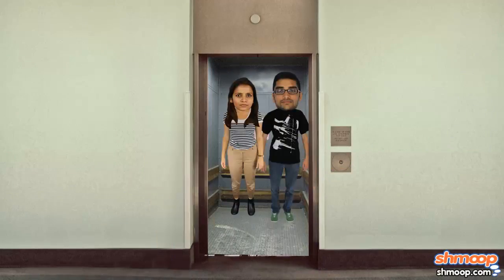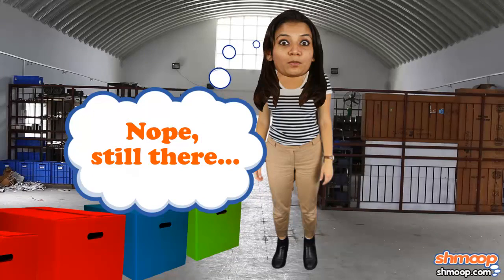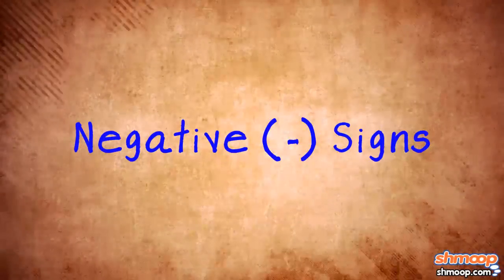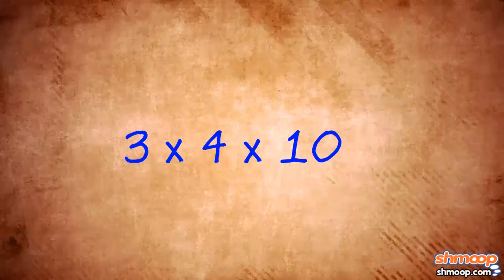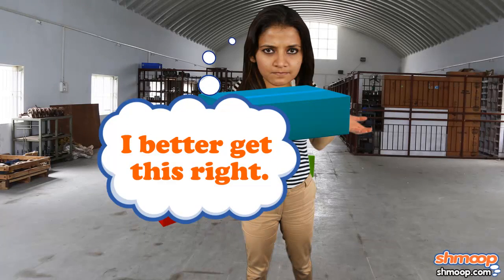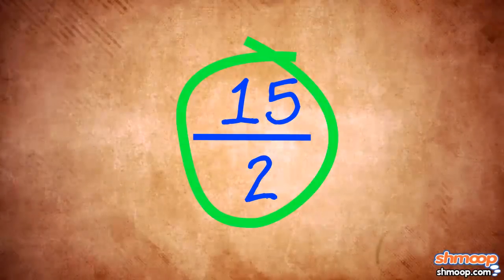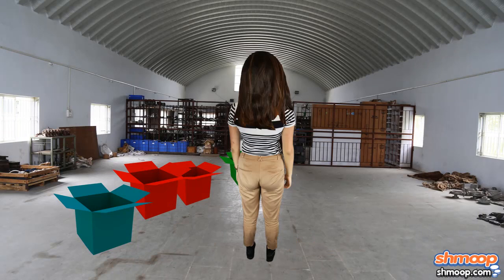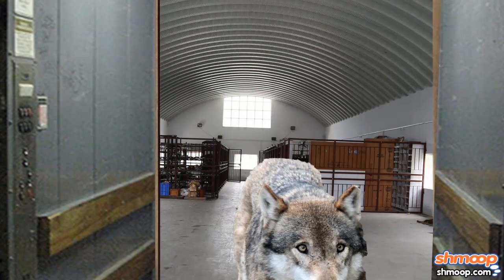Math Basics: Multiplying and Dividing Rational Numbers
Join Sam in multiplying and dividing rational numbers. But uh, watch out for the wolves. ...It's a weird video, just go with it.